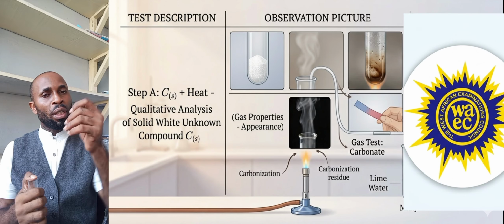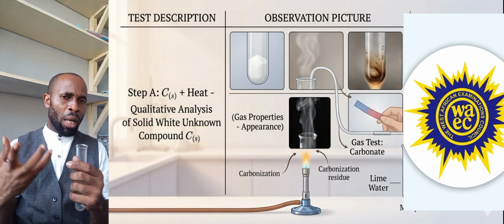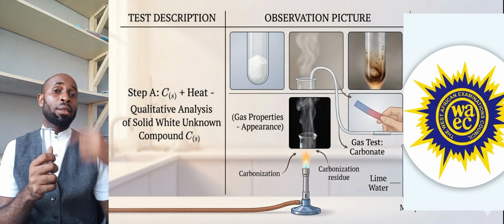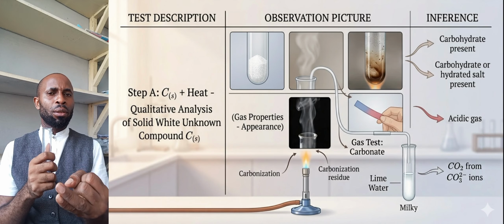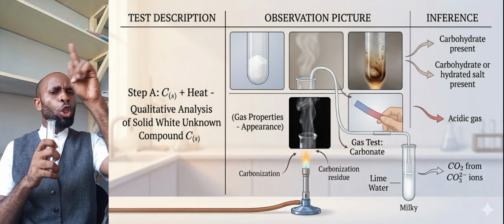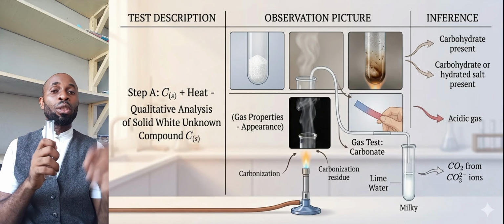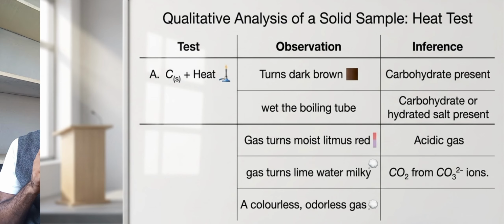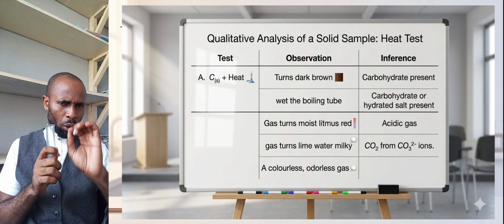Chemistry Practical Chemistry 2026 WAEC Alternative A to Practica Question 2 Guide For Students